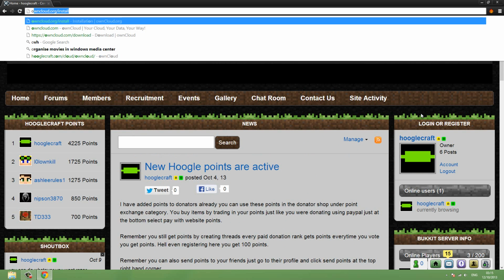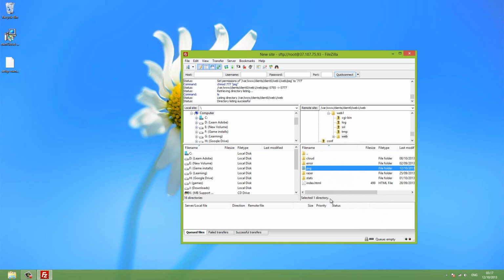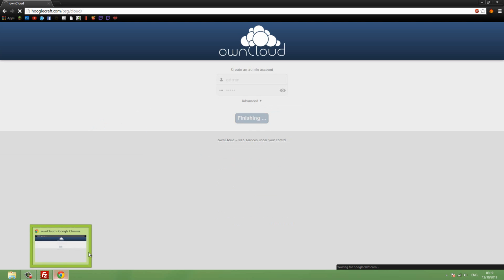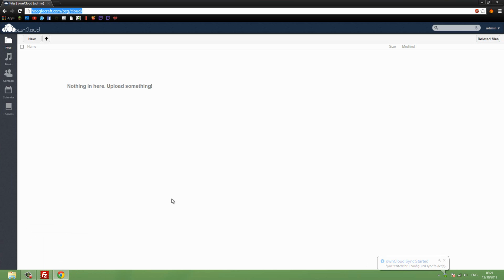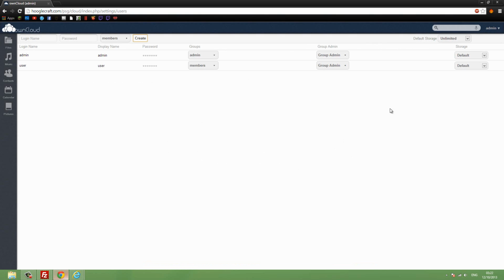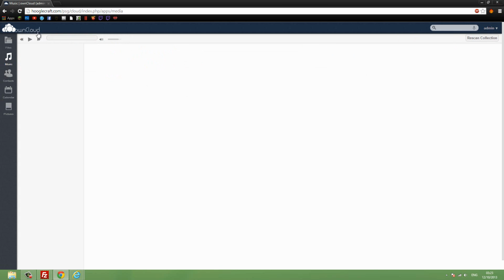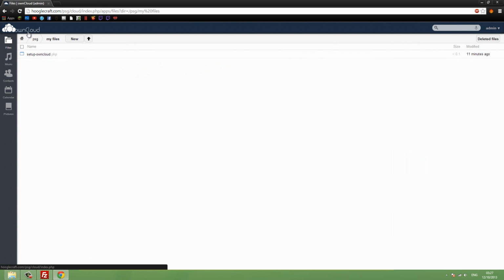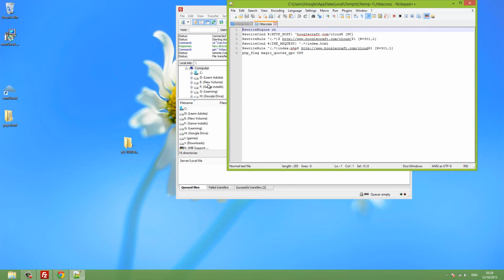Create you own cloud storage using owncloud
We live in an age where everything is stored online everyone is selling you cloud storage

Well the truth is you can create your own cloud storage completely free or for the cost of a monthly premium web hosting price.

If you have a hosted website hosted on the internet you can use the back end to have your own cloud storage. If you have premium web hosting that comes with unlimited storage then your good to go and you can have unlimited cloud storage with it.

this is open source software so it is free, it really is very easy to setup and best part is you can create as many accounts as you like all having their own storage and access control panel.

I have tested many of the bigger cloud storage companies and this is by far the best 1 I have used I have never had a time out on large file transfers, I have never had to wait for files to show up they are all instant. not once has it crashed on me.

So if you have a website then head on over to the links above and create your own cloud storage.

please note I could not get this to work on any of the free hosting websites, mainly because they have not updated php yet but I am sure at some point they will do.